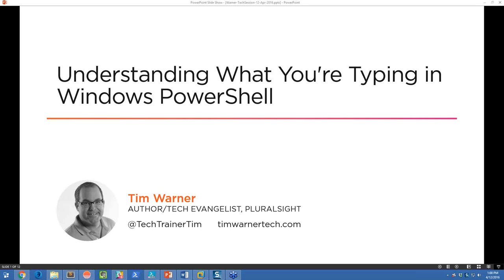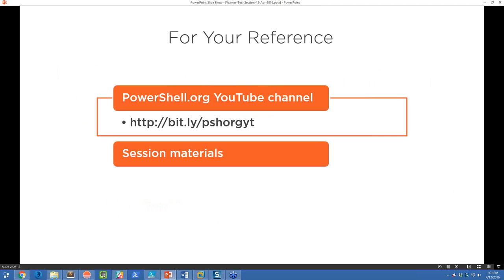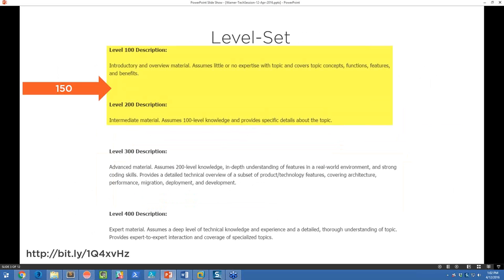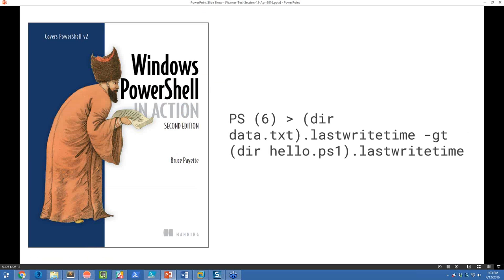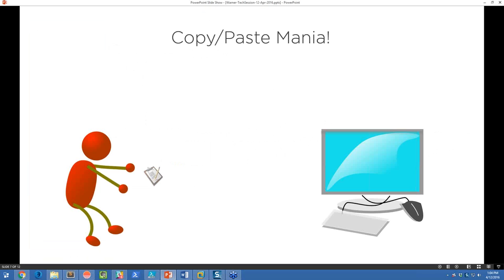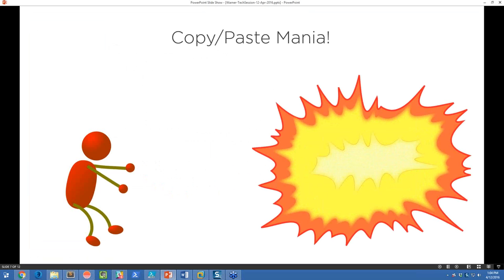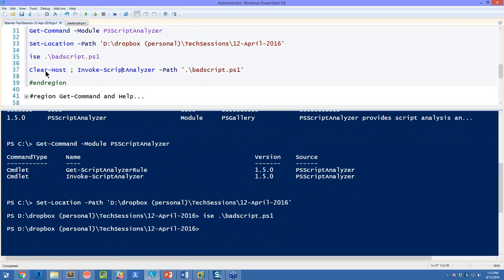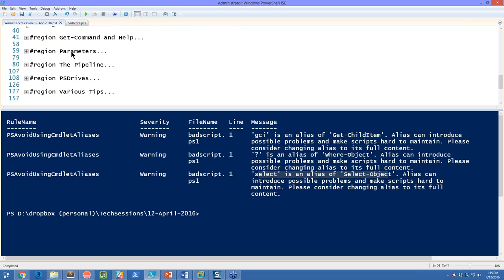TechSession: Understanding What You’re Typing in Windows PowerShell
Join Tim Warner where he examines stuff like aliases, positional parameters, and the pipeline, and actually learn how it all works under the hood instead simply typing and praying.